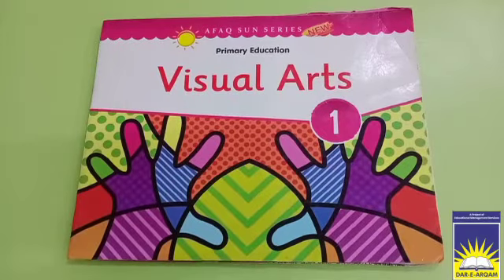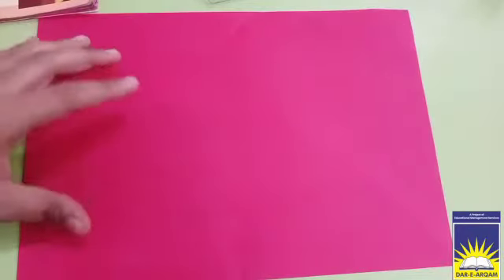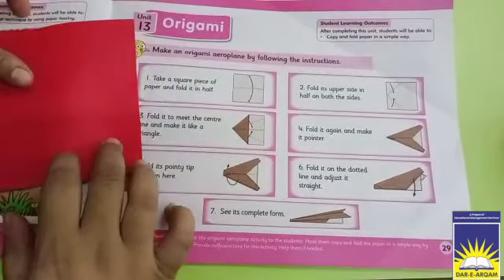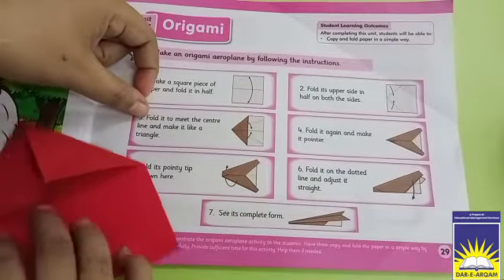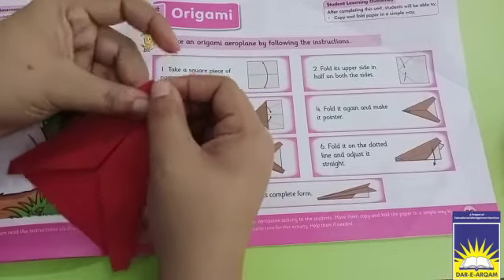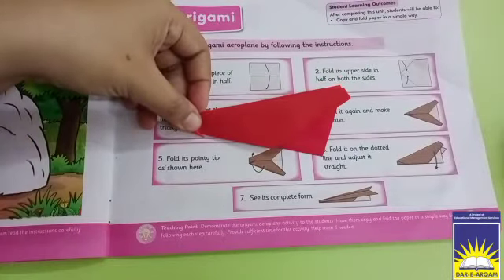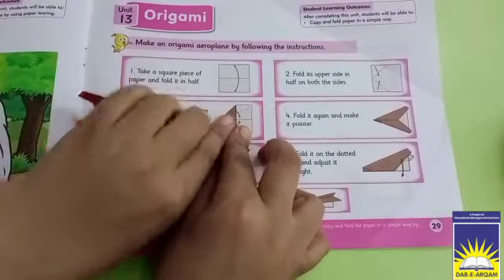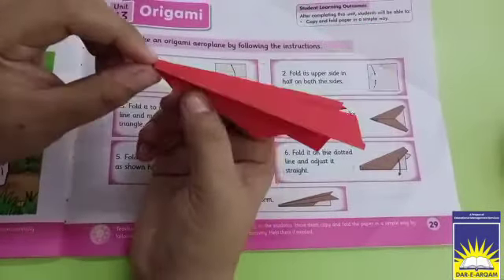Class 1 art | week 6 day 5